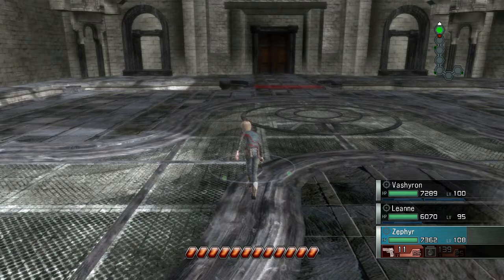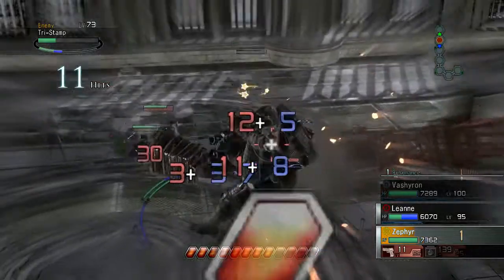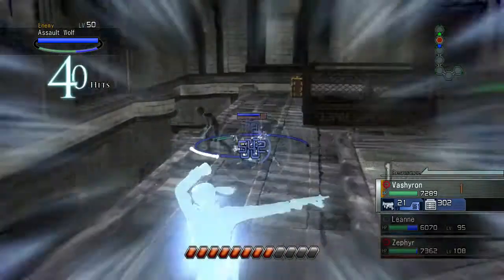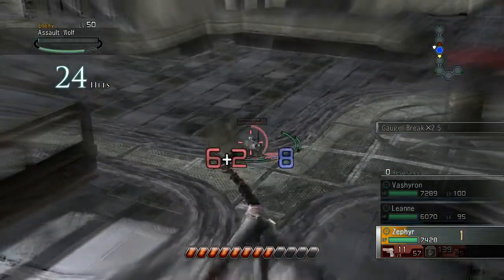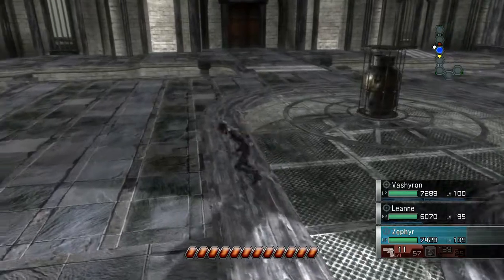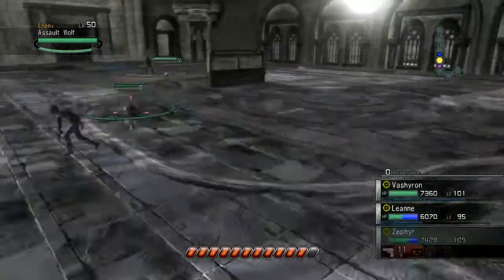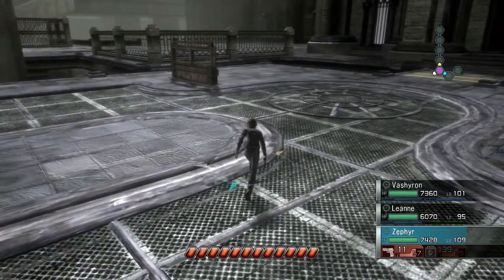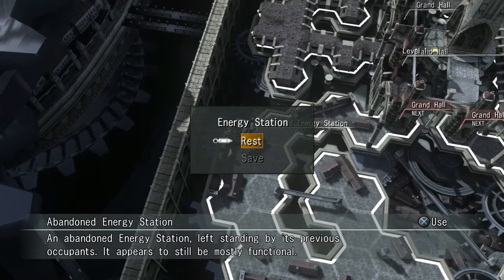Let's Play Resonance of Fate- Episode 083- Wandering Around in Circles in Aetersy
Every time I think I might be getting somewhere, I just get lost instead.